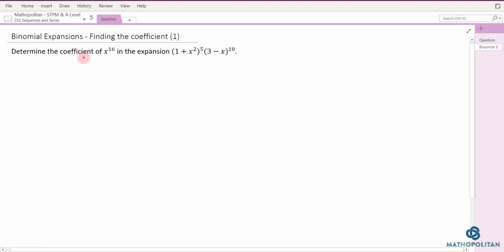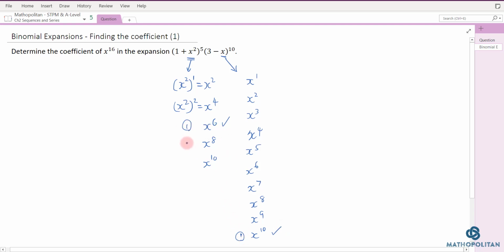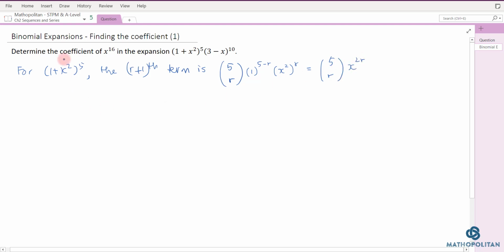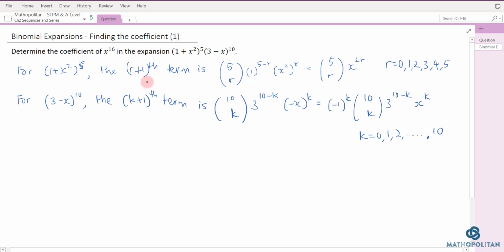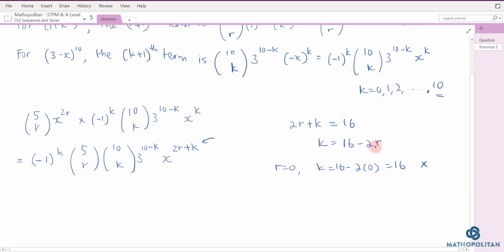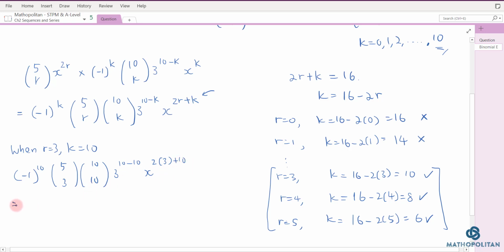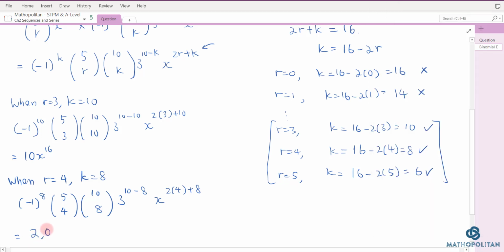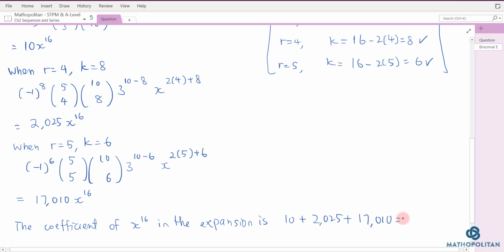STPM Math T | Sem 1 | Binomial Expansion - Finding the Coefficient (1)